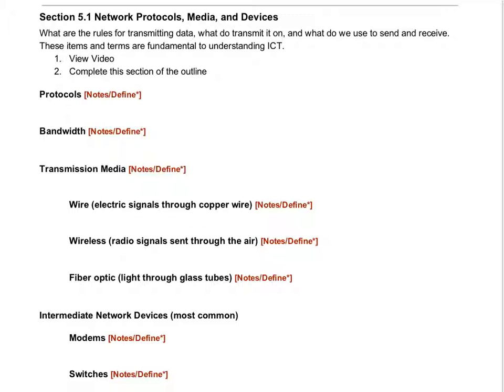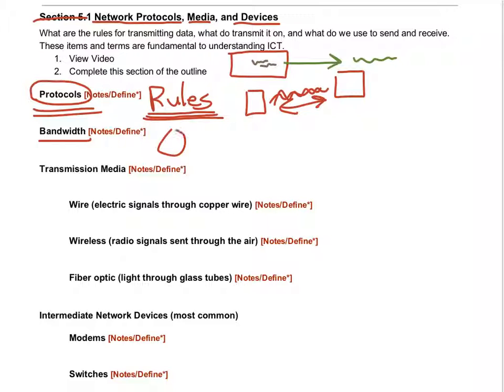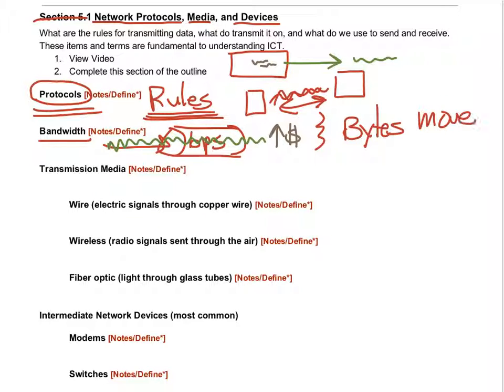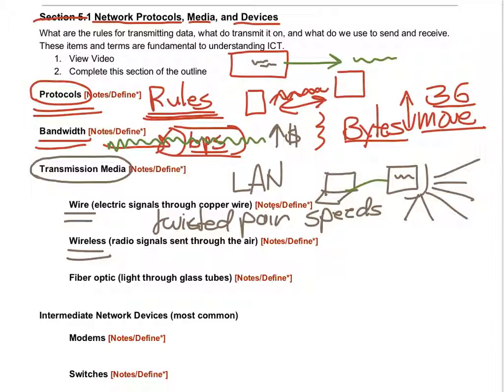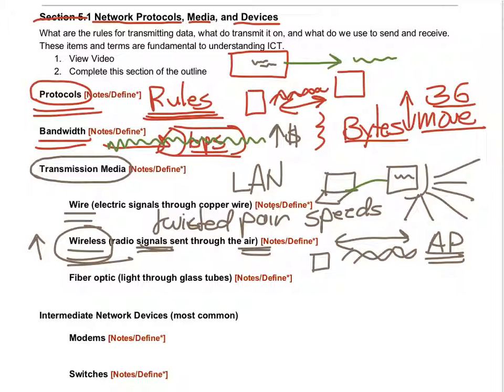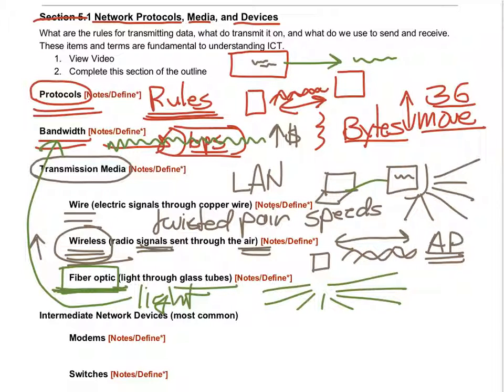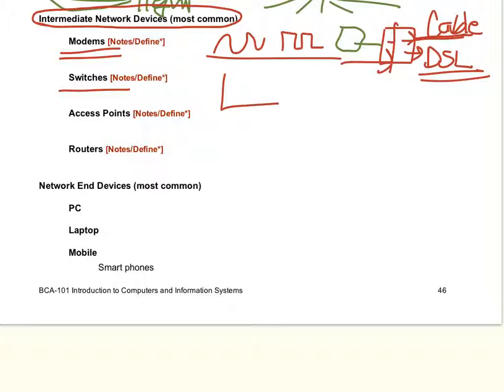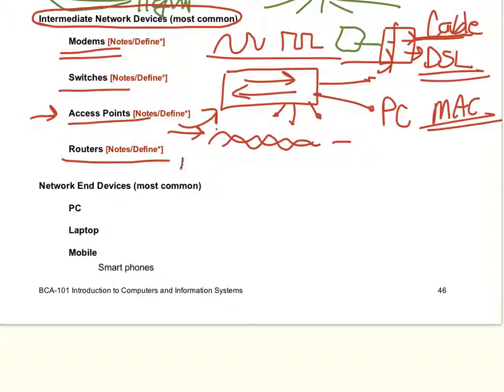NIACC-Dirksen BCA-101 U5-S5.1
Protocols, Media, and Devices